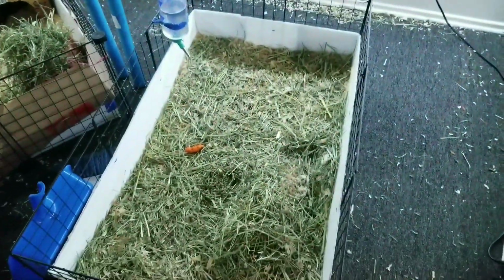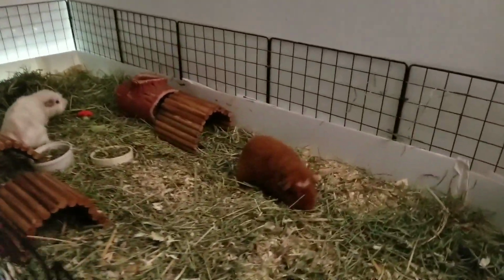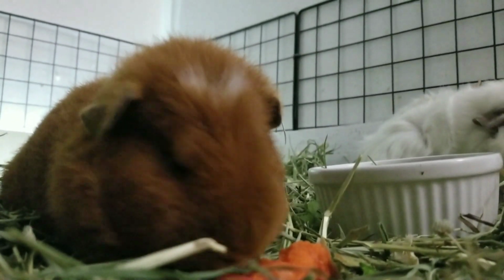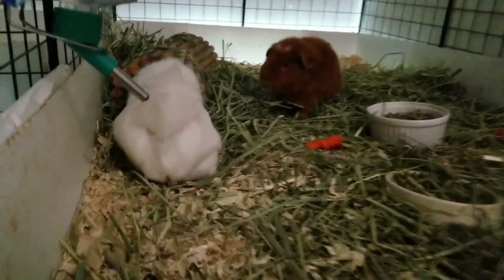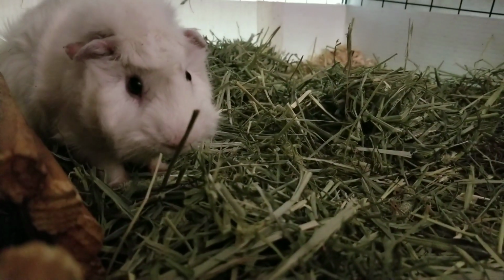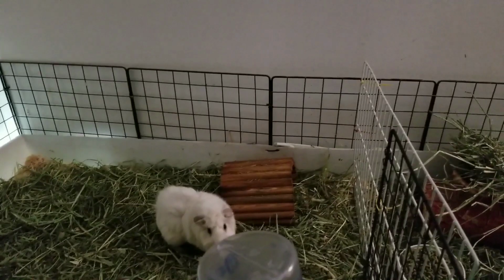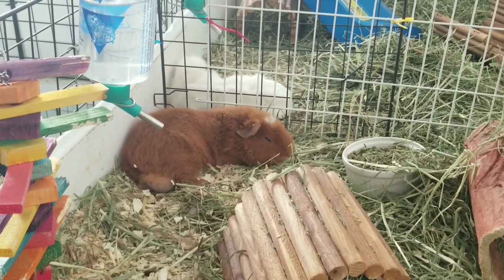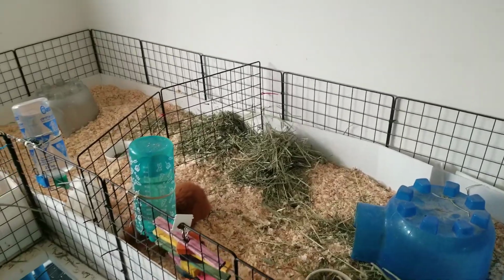Teenage Guinea Pigs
Adolescent or "teenage" guinea pigs are about 4 or 5 months to about a year old. It is the time when they are the most rambunctious and the hardest to pair. So of course, Scotty would try to put 2 teenage guinea pigs together. After several bonding attempts, Gari is back at it. These help support my rescue efforts. They ad no extra cost to you.